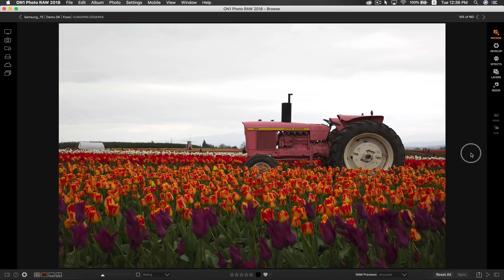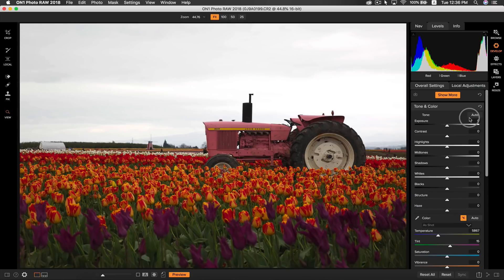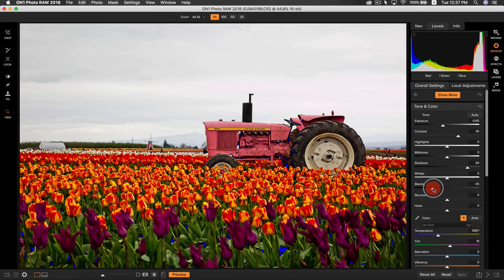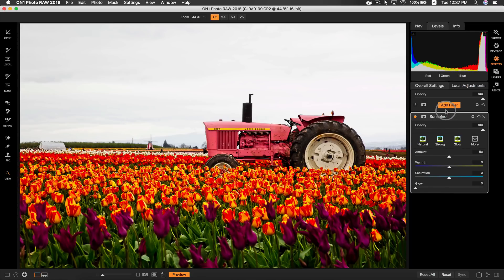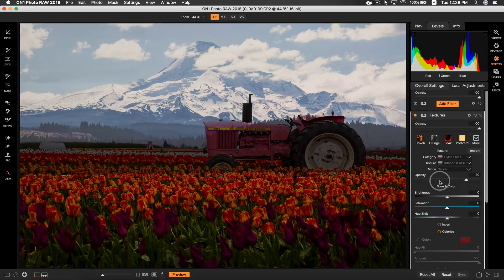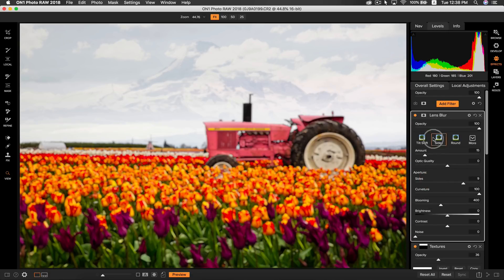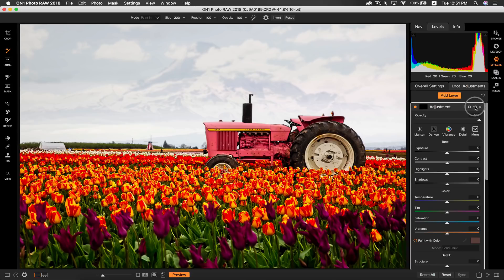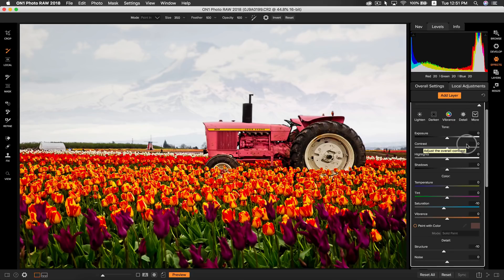How to Make a Dull Image Come to Life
Easily take boring to beautiful with just a few clicks. See how ON1 Photo Raw 2018's powerful photo processing software can help you create amazing photos using dull or boring scenes. Learn how to turn an overcast day into a bright sunny scene in less than 3 minutes using Develop and Effects in ON1 Photo Raw.

When it's an overcast day and you're trying to make it seem as if it was there was sunshine, it's good to add contrast to your photo to emulate the harsher shadows. Using the Sunshine filter is also a great tool to use when trying to enhance your photo. Brightening your highlights and darkening your shadows is a great way to make it seem as though there was some sun out when you were taking the photo.